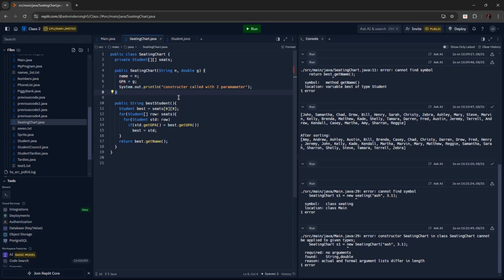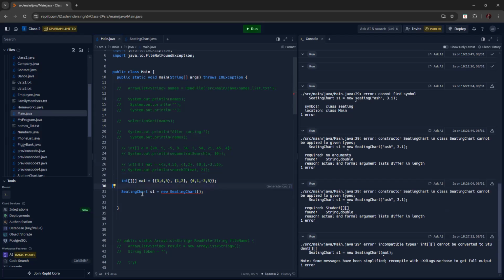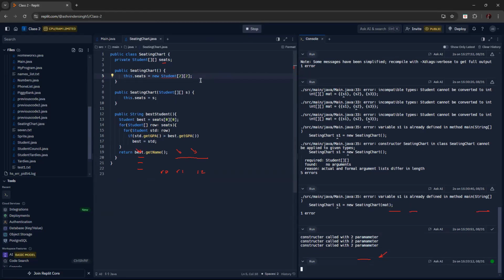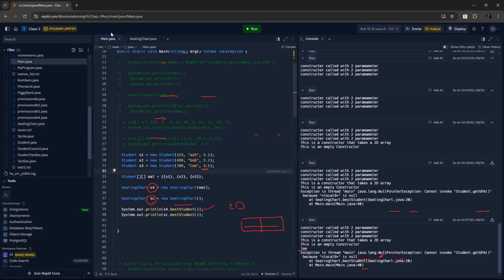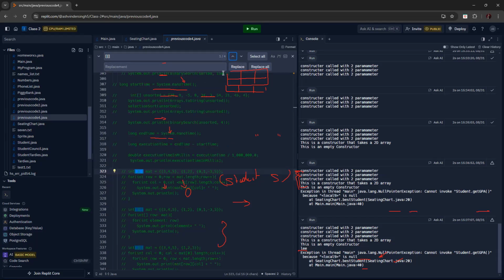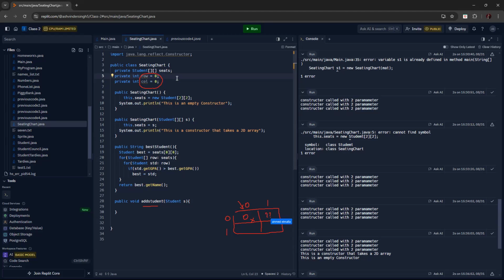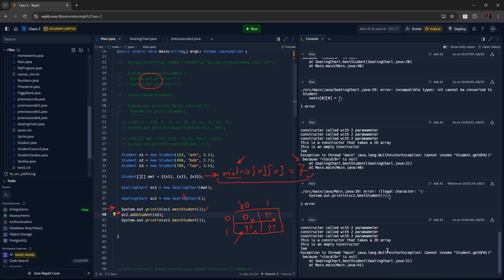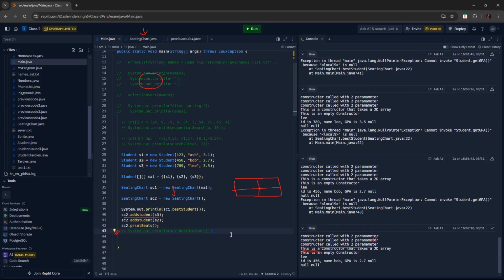Java Programming AP CS A: Building Constructors, Adding Students in 2D Arrays Class 32 | part 3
In this in-depth Java tutorial for the AP CS A syllabus, we explore critical aspects of object-oriented programming, focusing on creating and managing 2D arrays of student objects. We start by building constructors for a SeatingChart class, emphasizing how to initialize 2D arrays and dynamically add student objects. The session delves into debugging common errors when working with constructors, 2D arrays, and loops. Through practical coding examples, you'll learn how to effectively add students to the seating chart, print the contents of the 2D array, and troubleshoot issues like unexpected null values. This video is perfect for students preparing for the AP exam or anyone looking to deepen their understanding of Java’s handling of complex data structures.